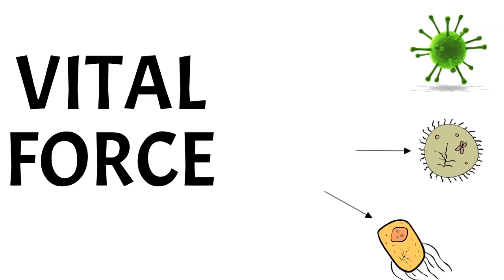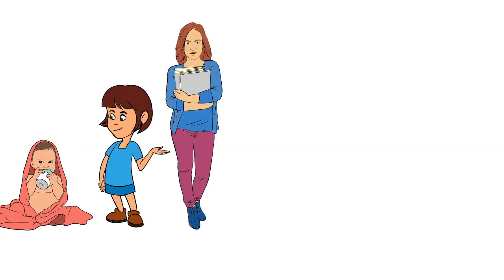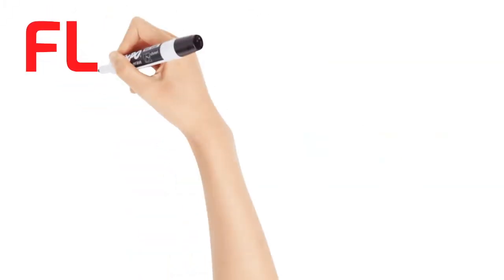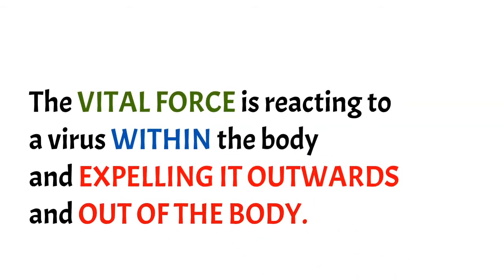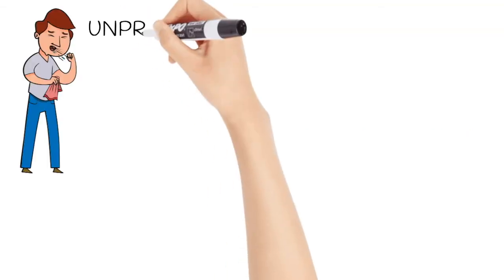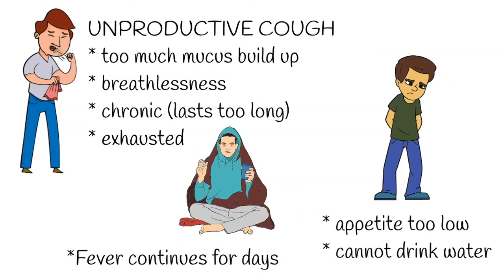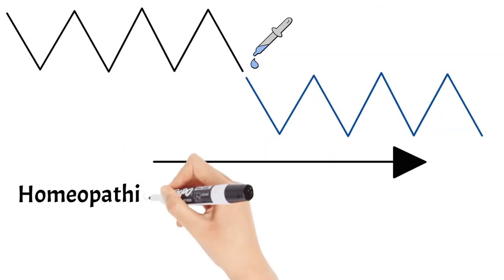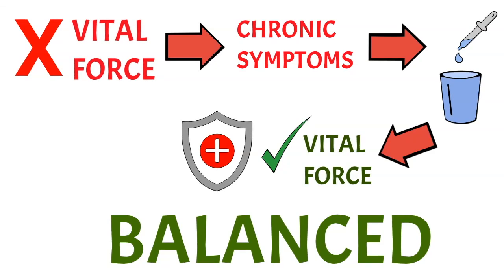Ep. 4 | Nature of Disease and Health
This is Episode 4 in the Homeopathy Basics Series- Nature of Disease and Health from a Homeopathic Perspective. The role and importance of the Vital Force is explained, and how Homeopathic Remedies are used to correct the disturbance of the Vital Force in order to restore health. It's a really short, simple to follow video- do watch till the end to understand the following topics:

0:32 Role of the Vital Force
1:36 Symptoms elicited by the Vital Force during a Flu attack and their importance
3:15 Definition of Health | Homeopathic Perspective
3:40 What happens when the Vital Force gets stuck?
4:44 Definition of Disease | Homeopathic Perspective
5:07 The role of intervention with a Homeopathic Remedy
5:29 How the Homeopathic Remedy supports the Vital Force
6:32 More on Health in Homeopathy